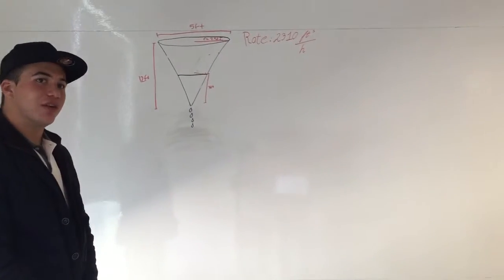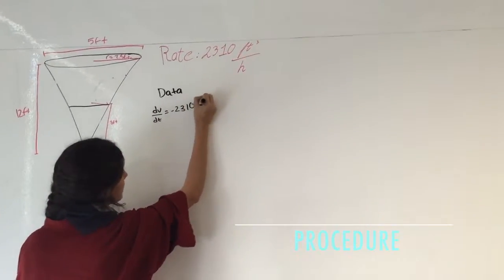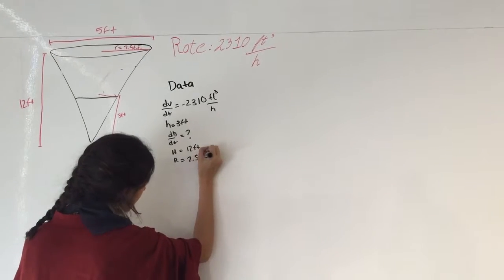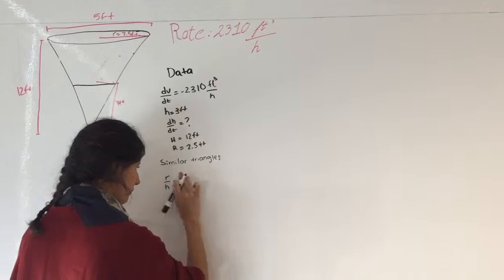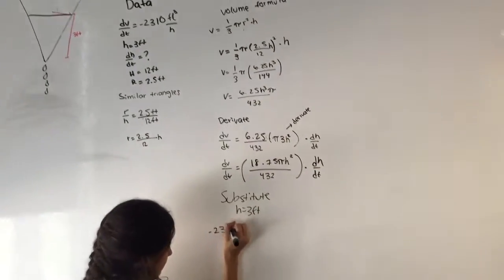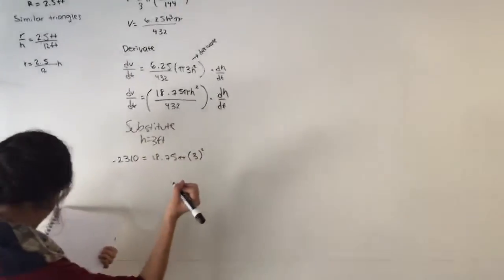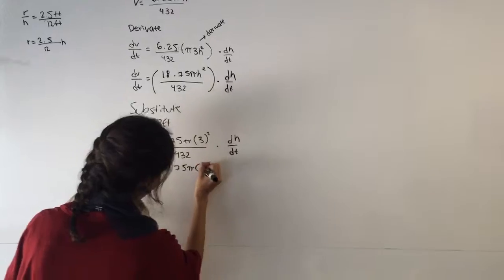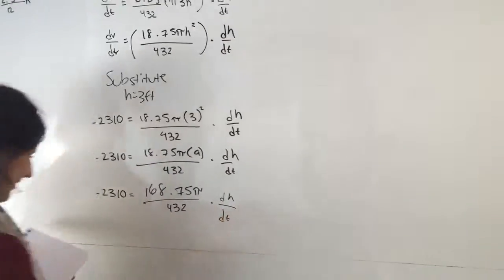Math First Partial